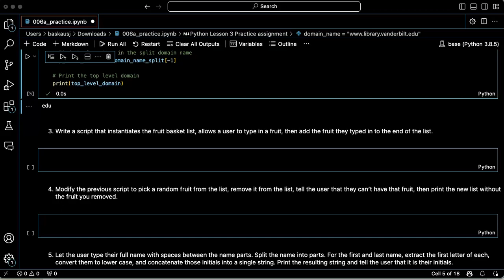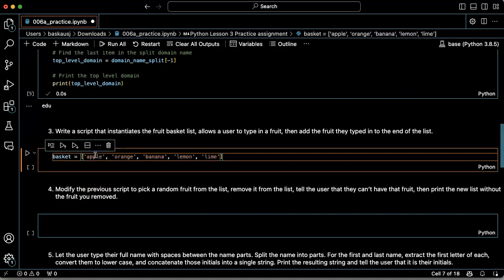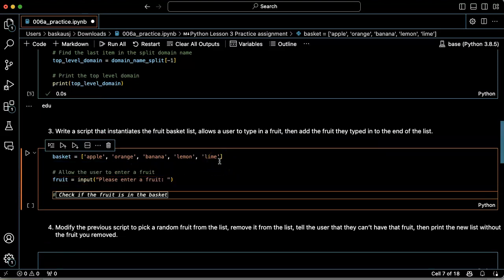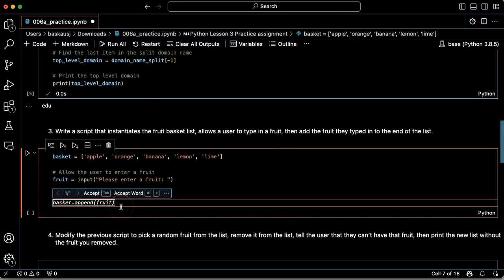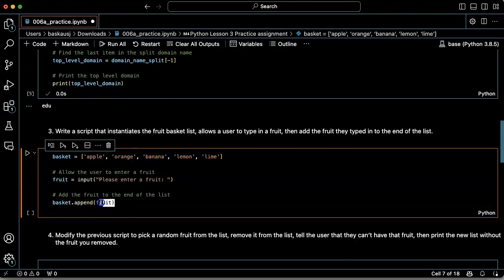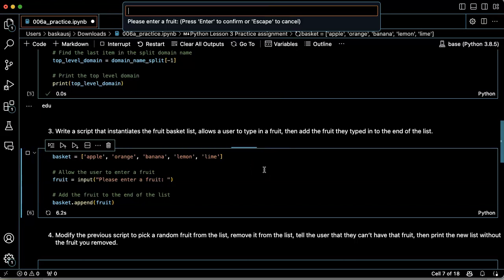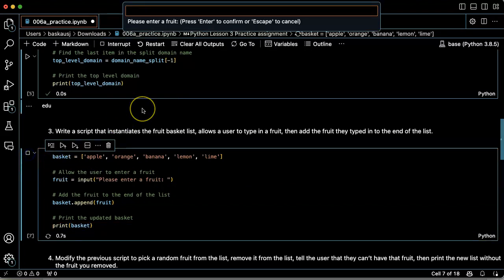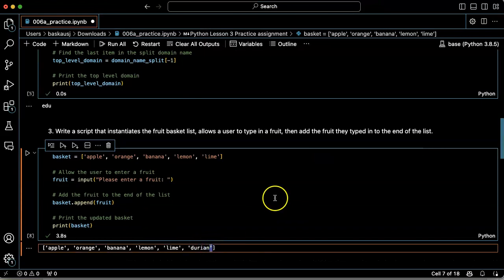Python practice: lesson 006, problem 3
Solution to a practice Python problem